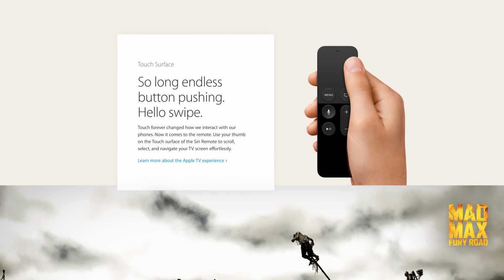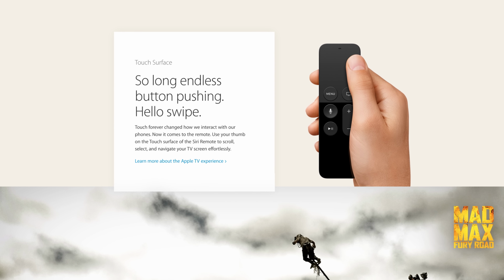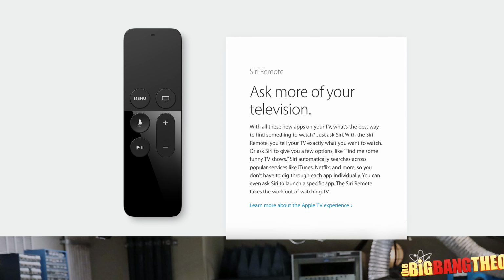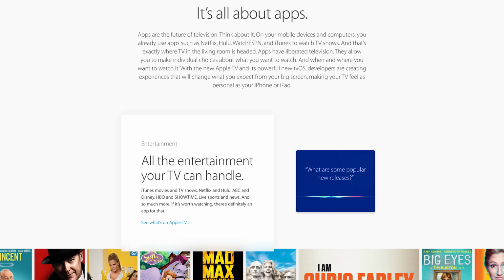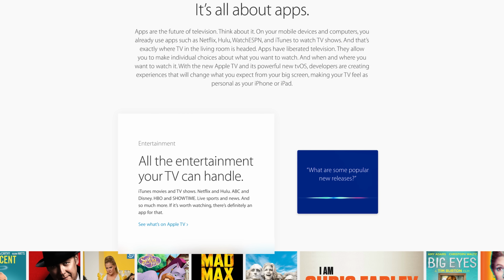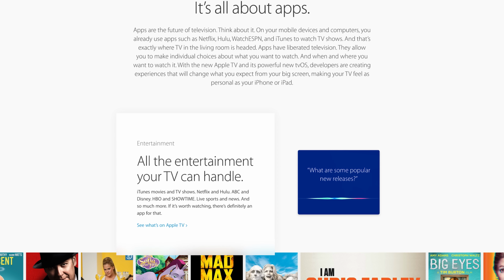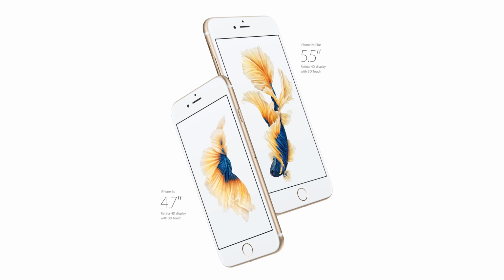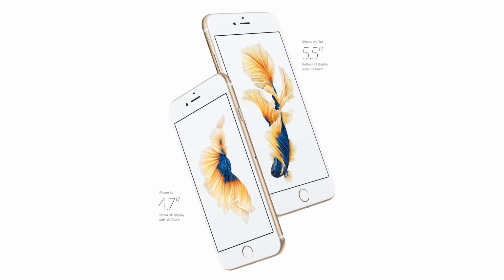'Hey Siri' Event Recap: iPhone 6s, iPhone 6s Plus, Apple TV and iPad Pro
Beau HD recaps the "Hey Siri" Apple event. At the event, Apple officially announced the iPhone 6s, iPhone 6s Plus, Apple TV, iPad Pro and new Apple Watch bands. Some of the new features of the iPhone 6s include 3D Touch, an improved 12MP camera sensor, and a new Rose Gold color configuration. Which Apple product are you most interested in?